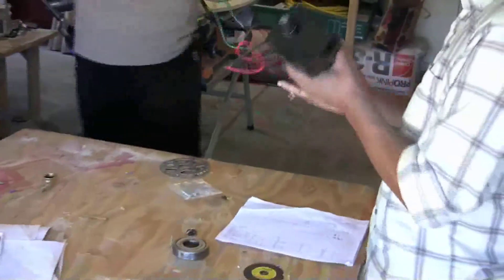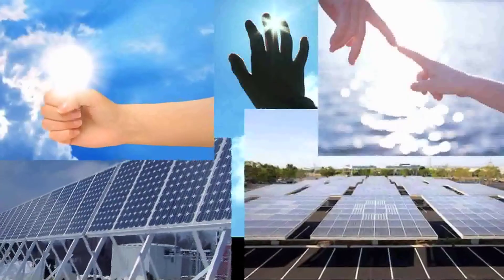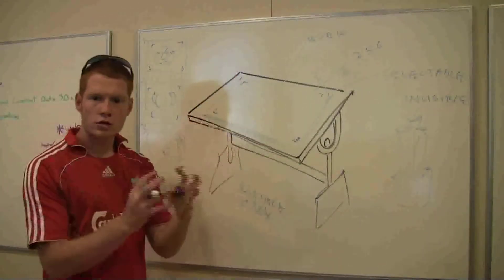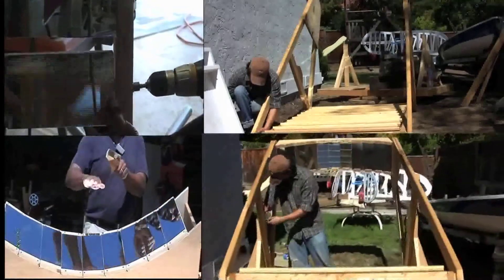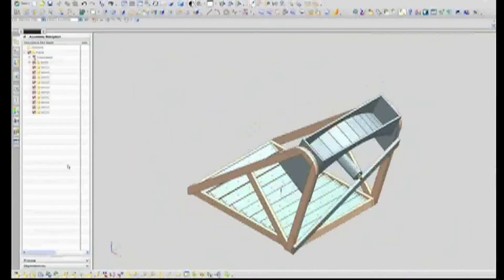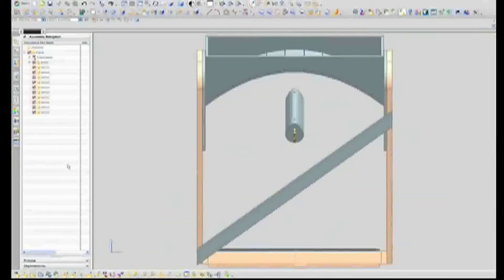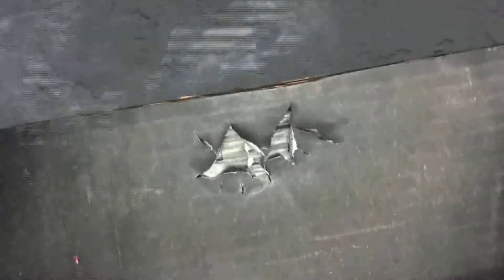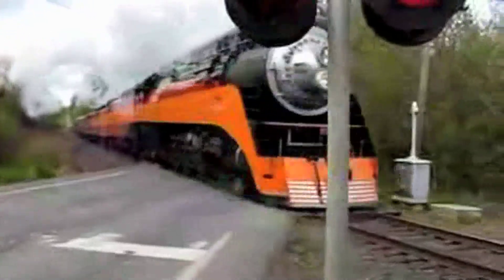New solar design